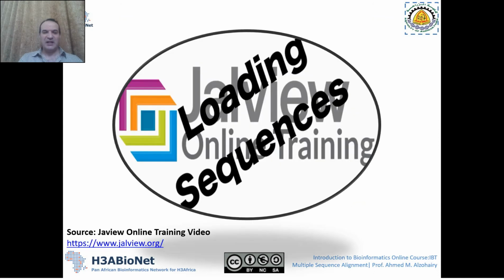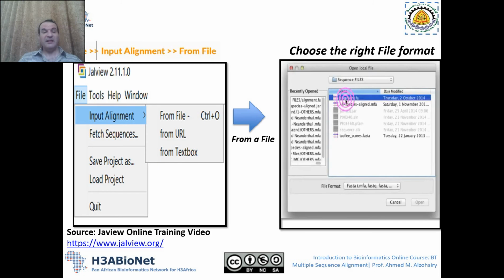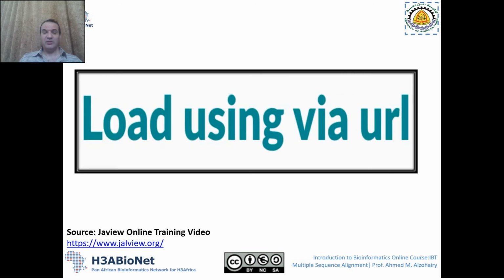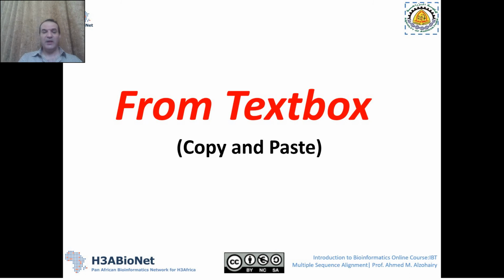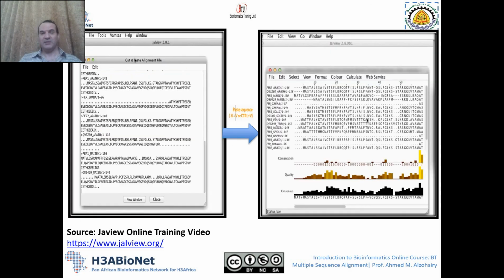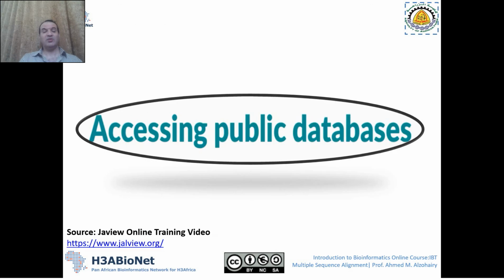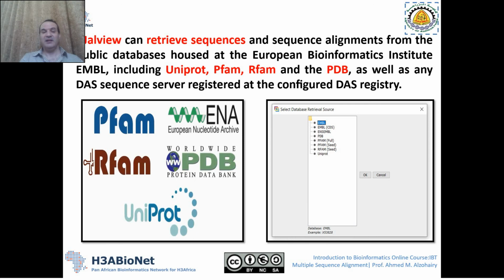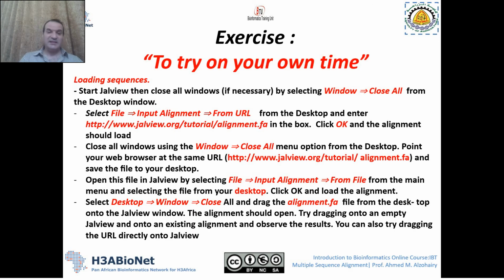Lec2: Loading your own sequence in Jalview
Jalview is a free program for multiple sequence alignment editing, visualisation and analysis. Use it to view and edit sequence alignments, analyse them with phylogenetic trees and principal components analysis (PCA) plots and explore molecular structures and annotation.